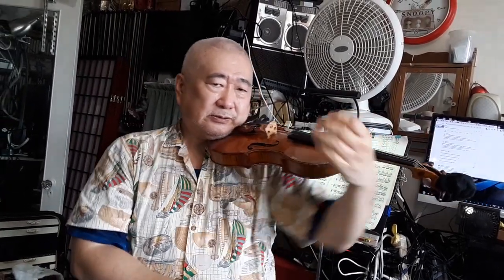240803 gs14 shifting muscle order chinkimviolinlessons chinkim com